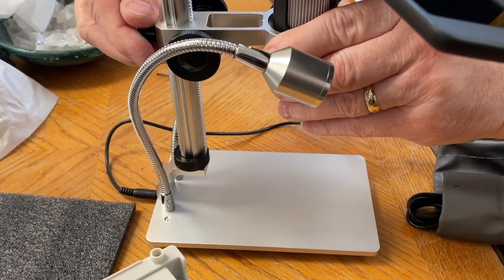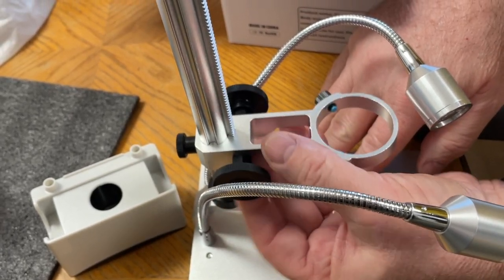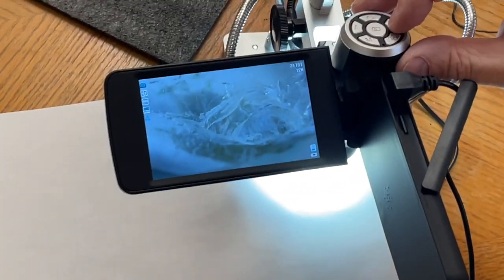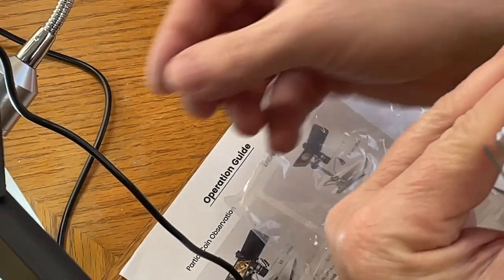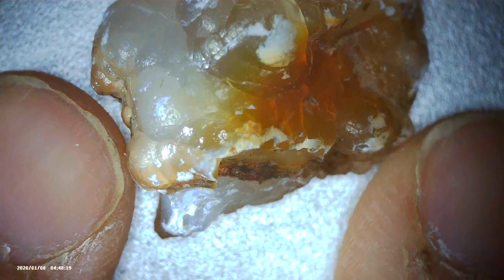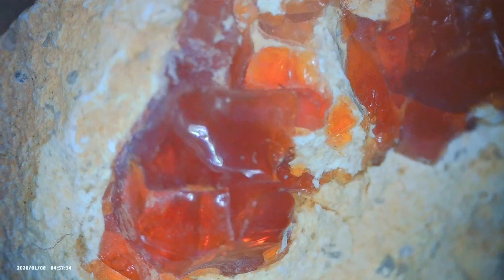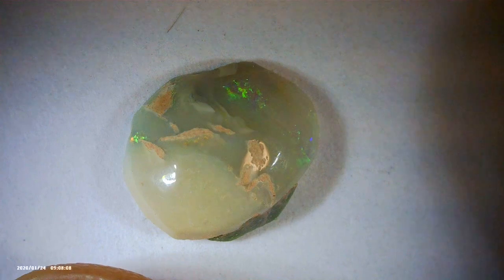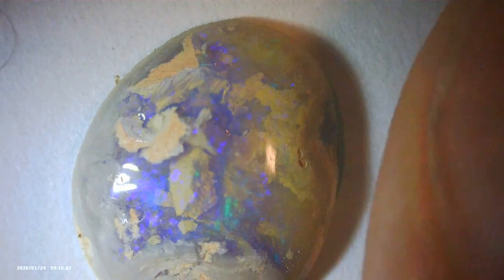ROCKIN' OUT with a Digital Microscope: Unboxing and Review of Andonstar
In this video, we unbox and experiment with an Andonstar digital microscope with 4" screen, three-way LED lights and microscope slides for viewing. The digital microscope is a great new way to look at rocks up close, revealing hidden minerals, unexpected flaws and beautiful color. It's a fun and useful tool for examining minerals and stones in greater detail.

BUY Kate’s book:
SO MANY BEAUTIFUL ROCKS!

SHOP Katydid Rocks! Etsy store